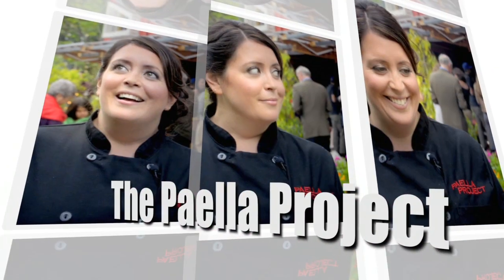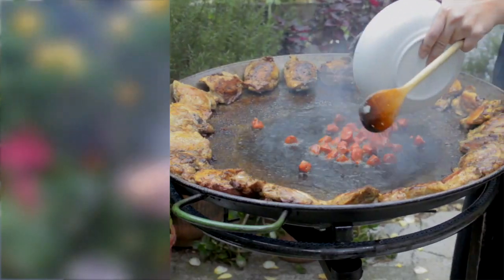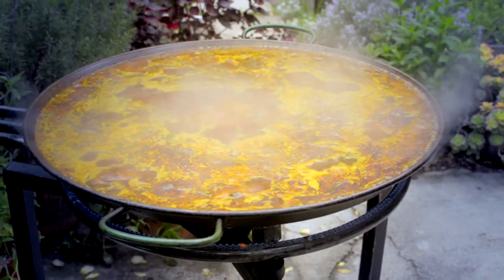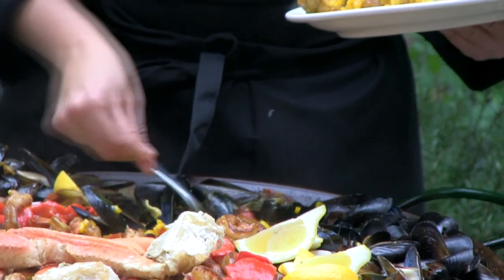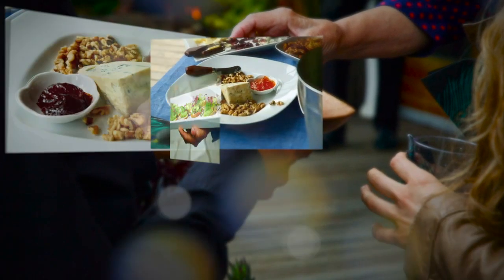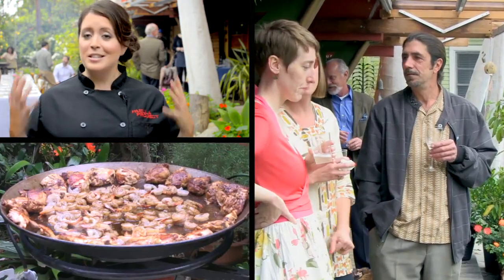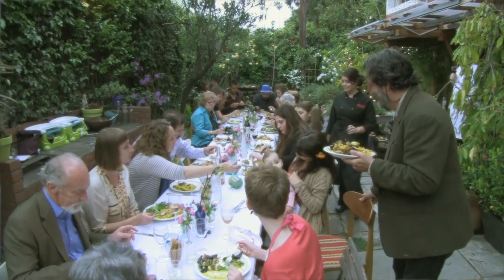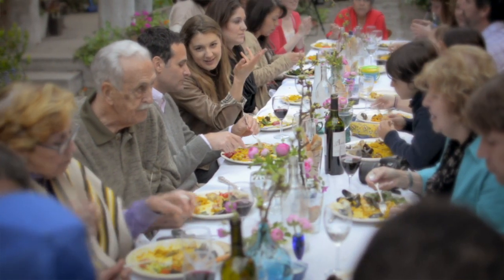Meet The Chef Paella Project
Paella Project is a full service catering service specializing in cooked on site paellas. Perfect for weddings, and rehearsal dinners as it provides a unique and interactive dining experience. Executive chef Adriana Morera was trained in Valencia, Spain to make paellas and welcomes the opportunity to share this unique Spanish culinary tradition!

The Paella Project was founded in the hopes that everyone can experience the alfresco dining tradition that the Spaniards enjoy! The Paella Project will make any event - a wrap party, graduation celebration, birthday party, summer BBQ, wedding, and even a casual dinner party into a fun and interactive experience. We will come to your home, set everything up and cook the paella right before you and your guests' eyes! There is nothing like the experience of having this world famous dish prepared in the comfort of your own home or wherever the event may be (and don't worry we will clean up too!).

Bring a Paella cooked by a professional chef to your event, or pick it up for an elegant picnic!